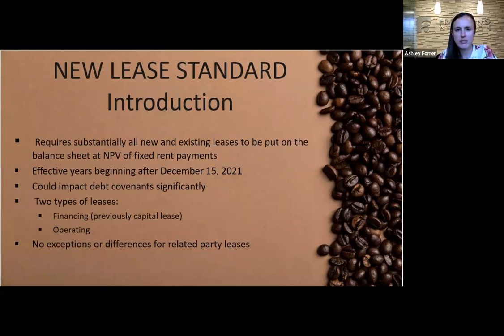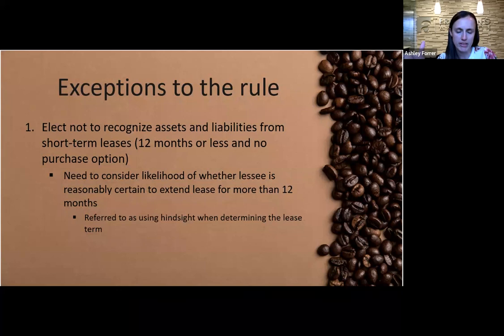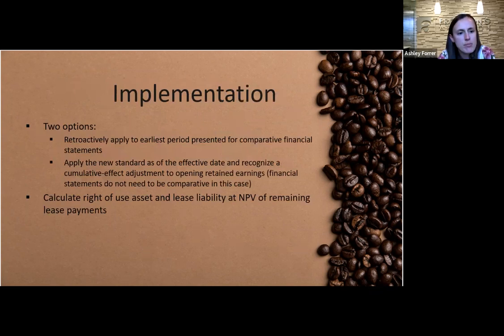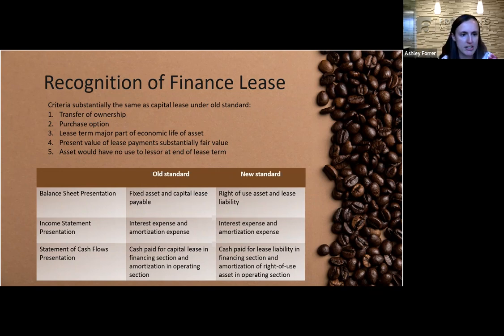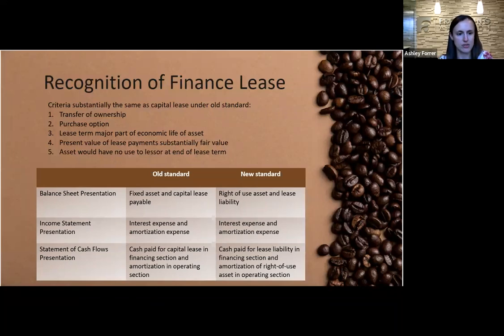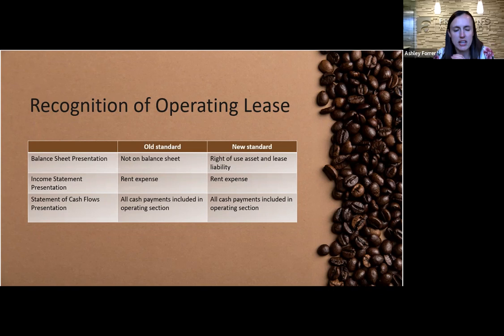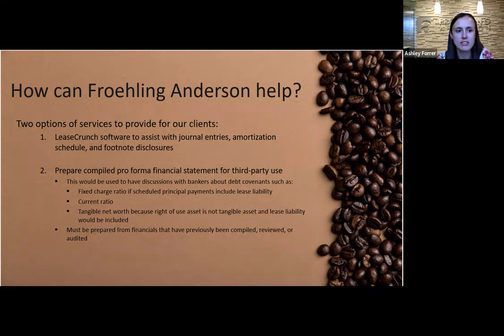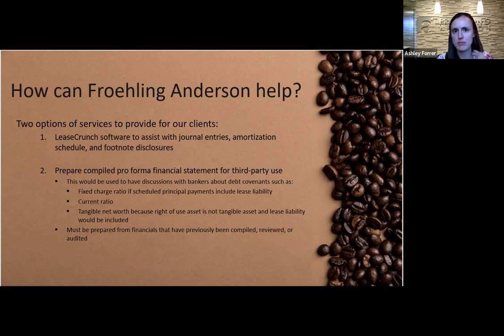The New Lease Standards Webinar